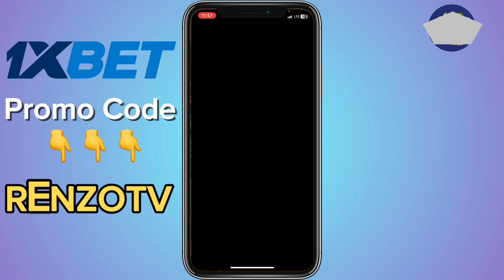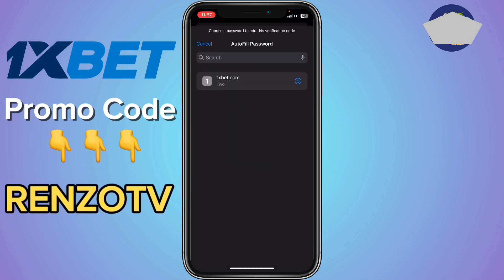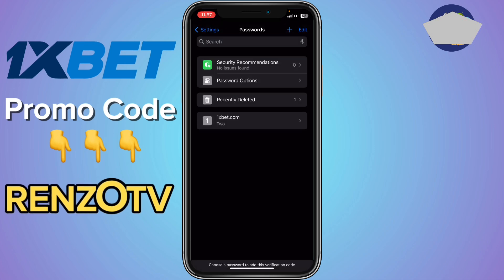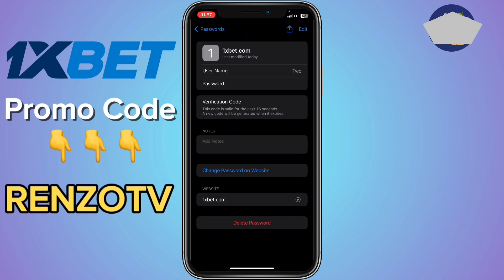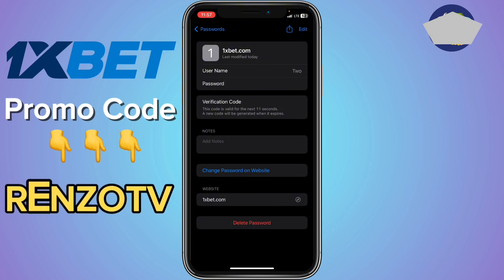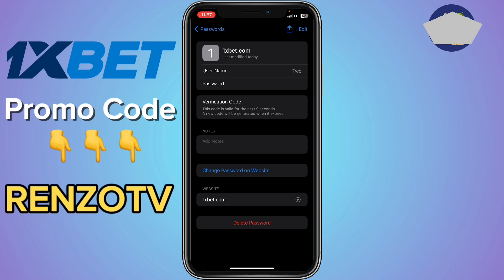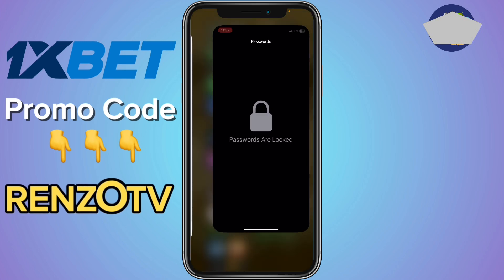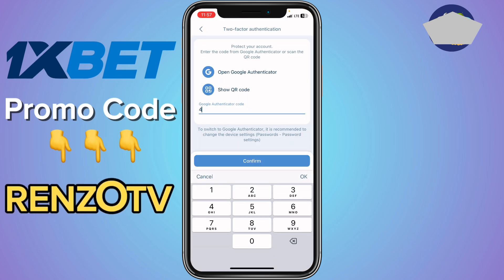How To Add Google Authenticator To 1xbet | How To Enable Google Authenticator In 1xbet (2026)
You will learn How To Add Google Authenticator To 1xbet | How To Enable Google Authenticator In 1xbet (2026)